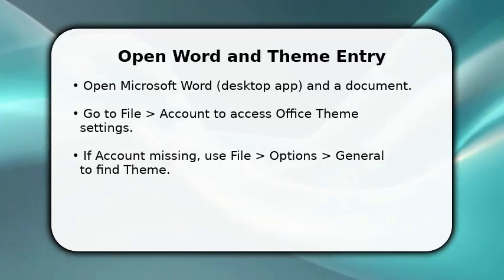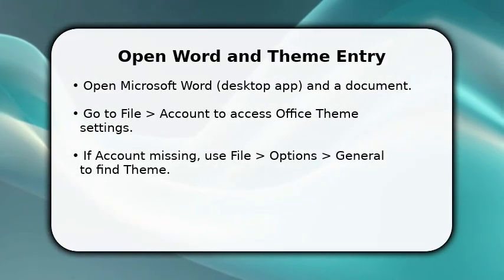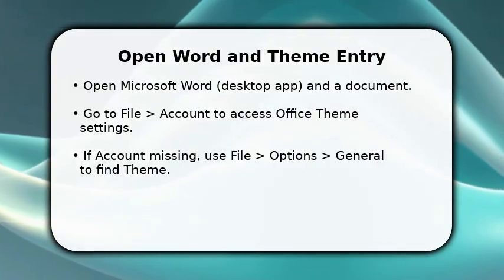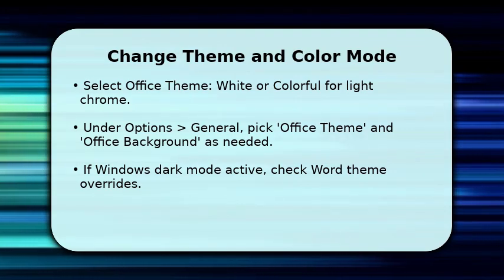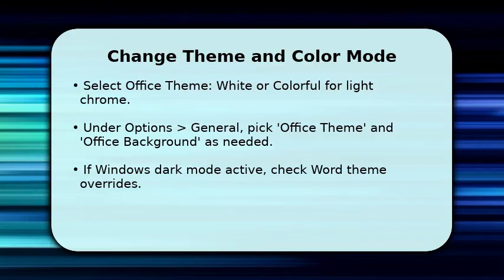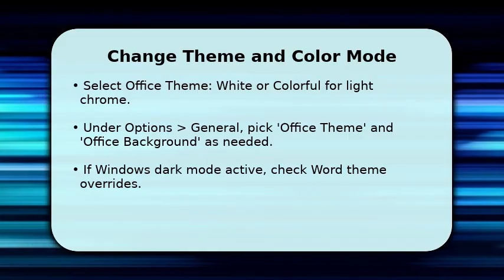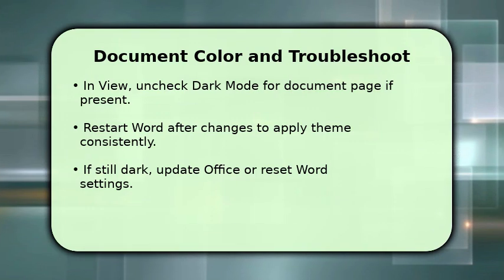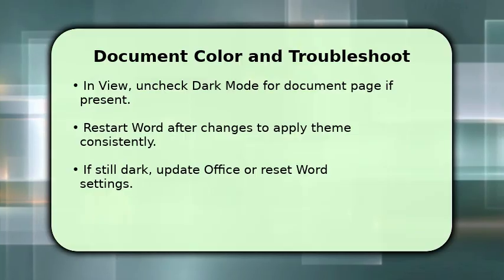How to Change Microsoft Word Black Theme to White (updated)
How to Change Microsoft Word Black Theme to White (updated) | 🔒 Surfshark VPN Deal — Stay private and secure. $1.99/mo + 3 Months Free ▸

Learn how to switch from a black theme in Microsoft Word to white for better readability and presentation. This step-by-step guide simplifies the process, ensuring you can easily customize your document's appearance.

change MS Word theme, Microsoft Word themes change, switch between dark mode and light mode in Microsoft Word, how to alter word theme color, MS Word black to white theme adjustment, customizing text colors in Office documents, dark vs. light modes for readability in Word, modify document appearance with MS Word settings, using themes effectively in Microsoft Word